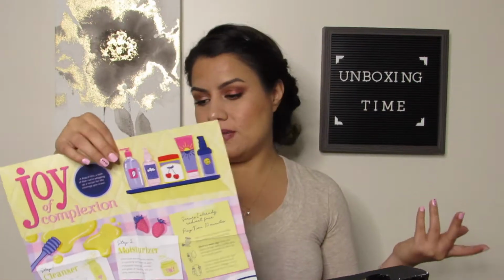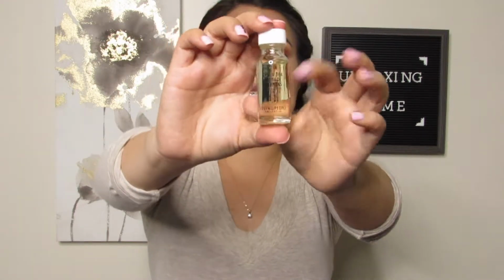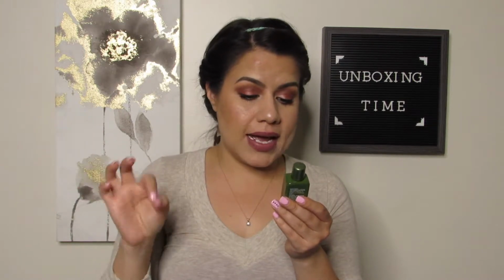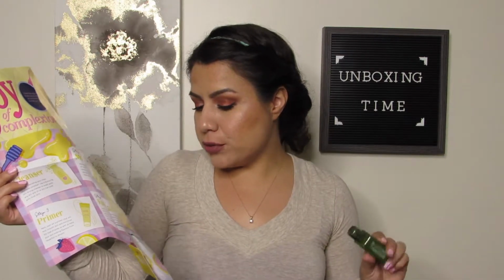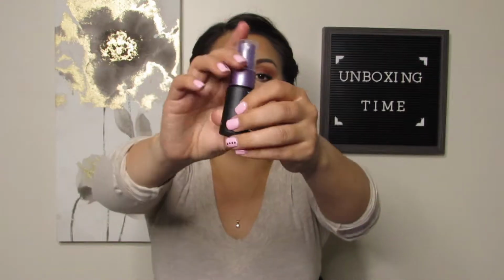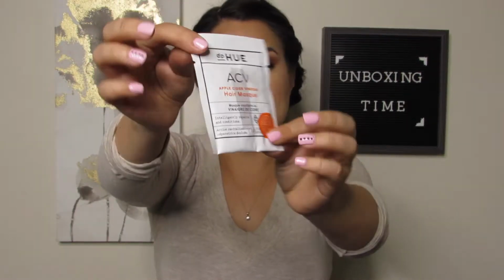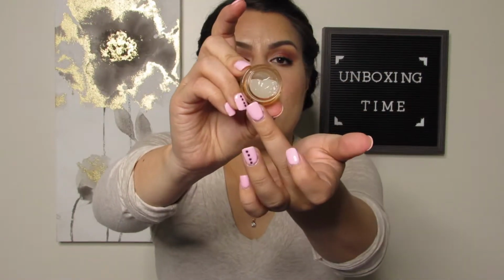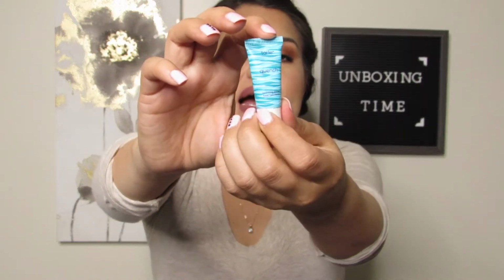OCTOBER PLAY! BY SEPHORA UNBOXING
Hello everybody, we once again have another play box. Like always I don't know how to feel about this one. Let me know what you all think.